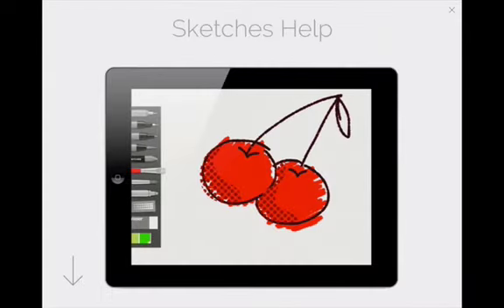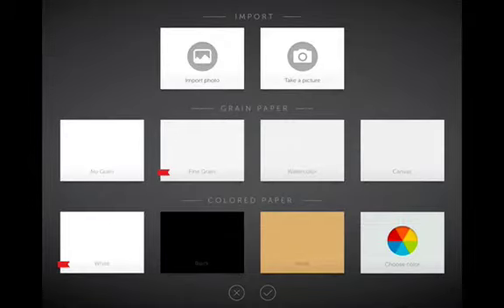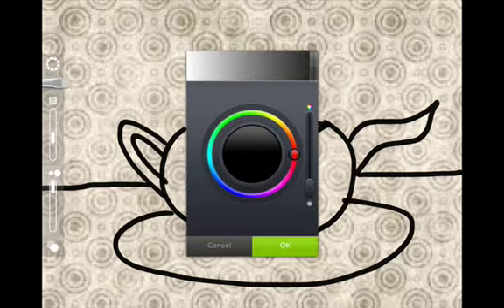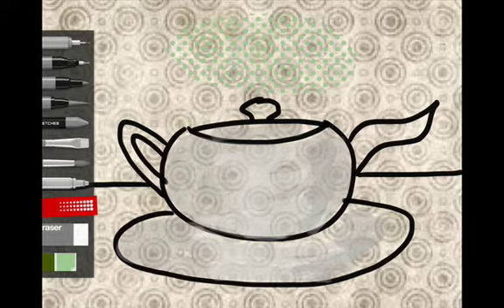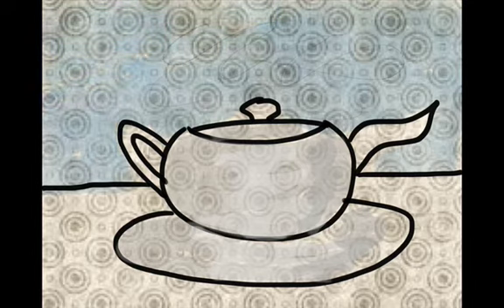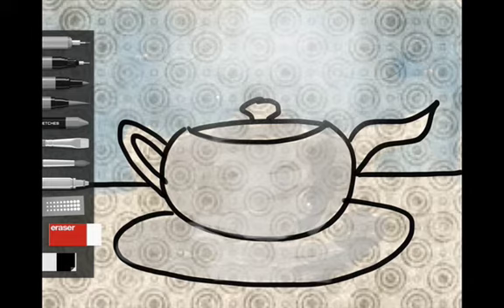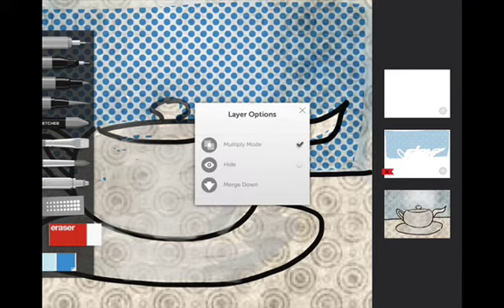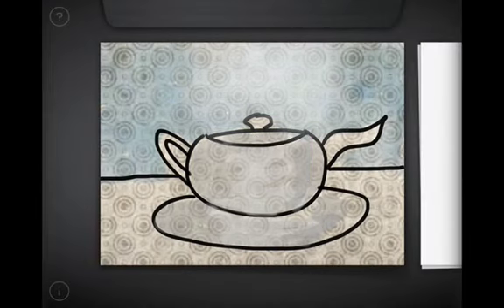Tayasui Sketches by Tayasui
Drawing and sketching are loads of fun on the iPad. Tayasui Sketches offers some excellent tools for sketching, with a wondering UI for ease of use. This app also covers new features in the latest update, such as layers, dynamic erasing, and online sharing.